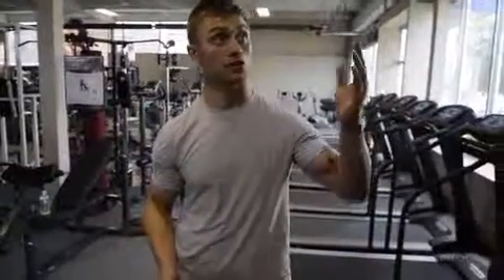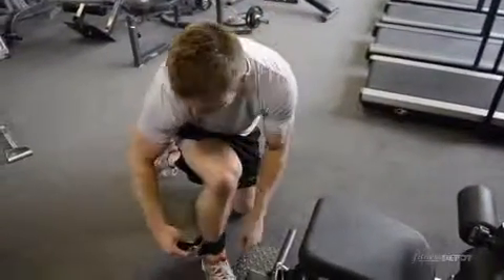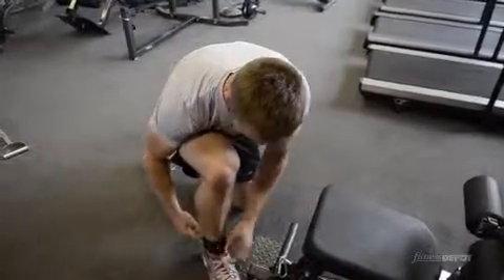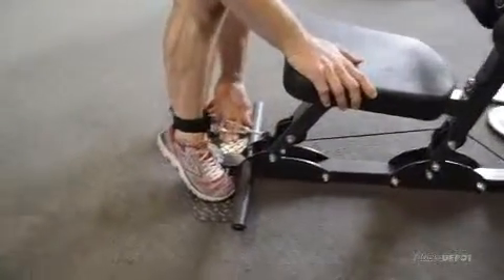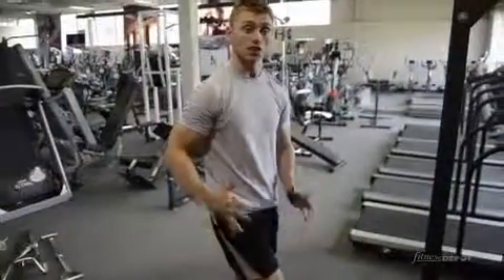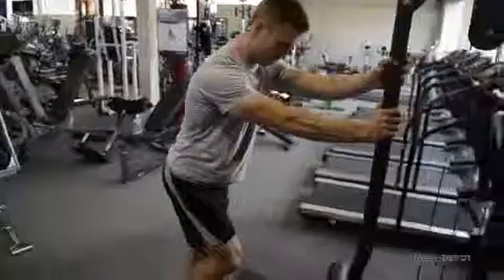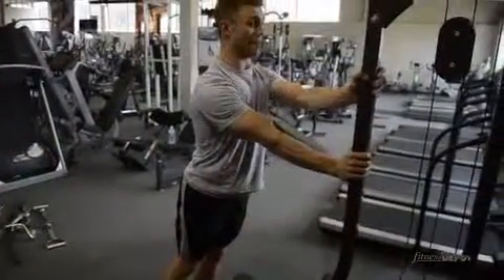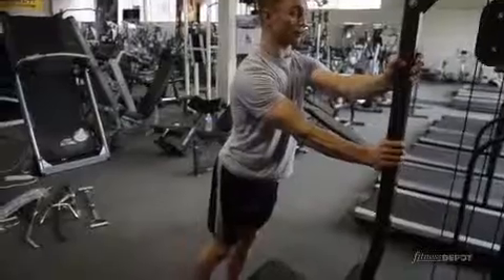Ankle Cuff Attachment